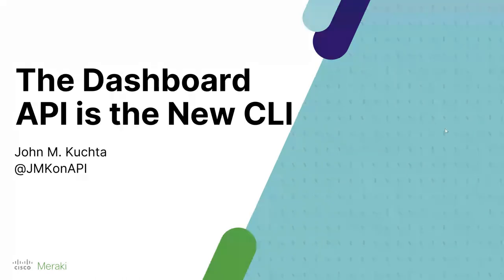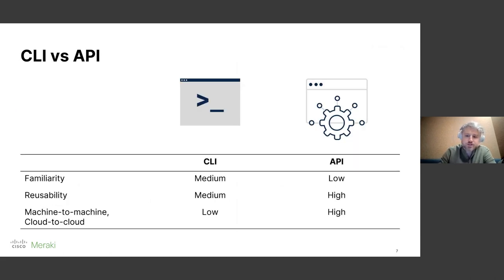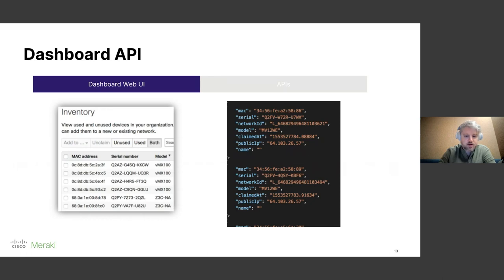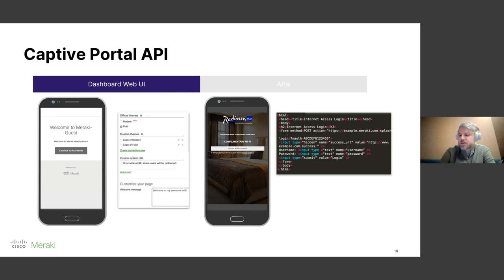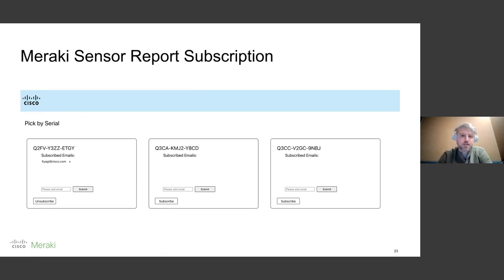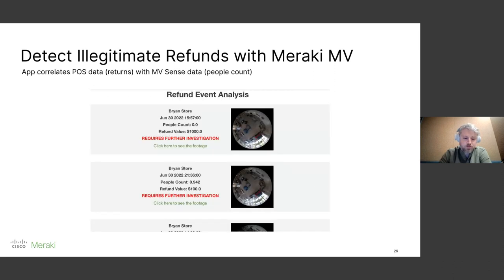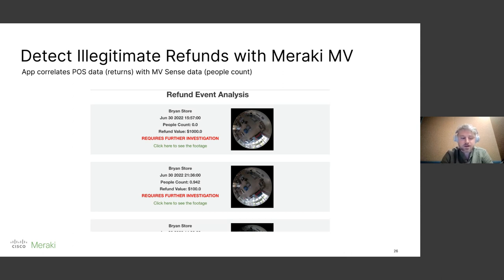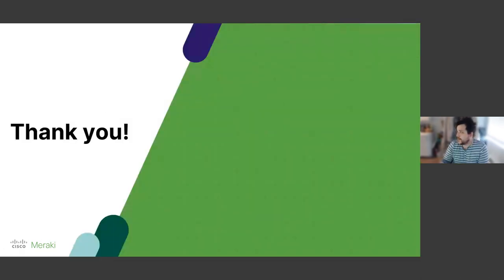The Dashboard API is the new CLI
In this session you will learn why IT engineers are investing more time on APIs and not CLIs. We will present multiple use cases in which Meraki APIs created business values on top of the built network enabling IT to become a business partner of an organization.